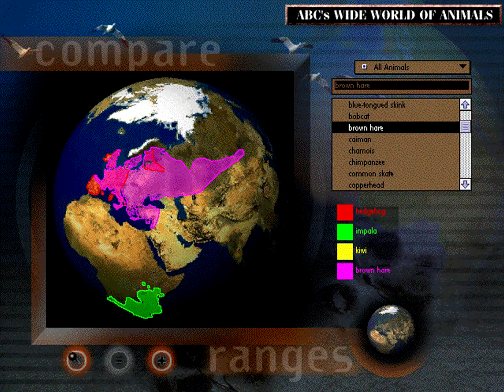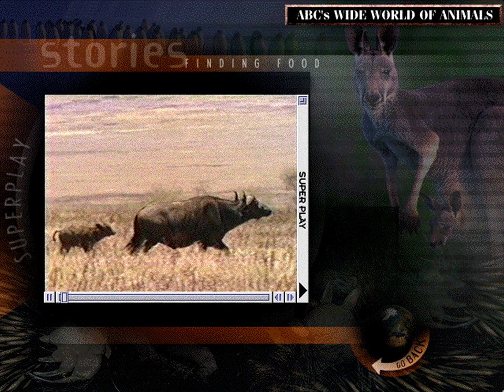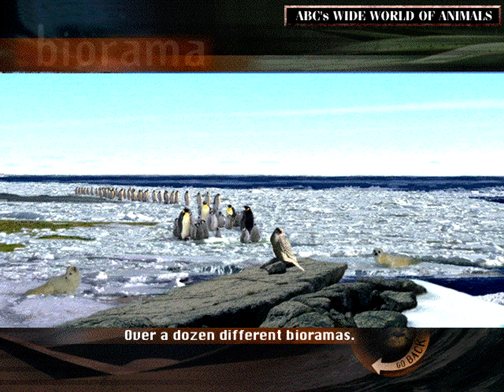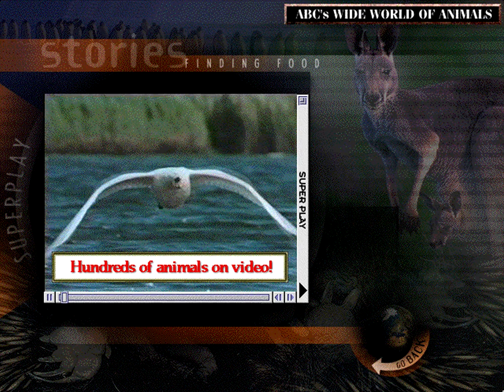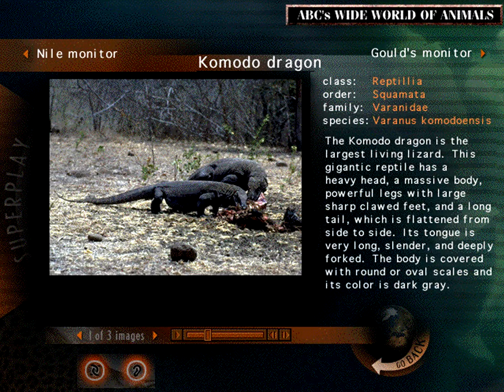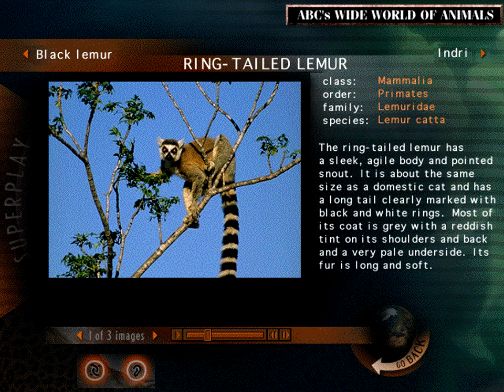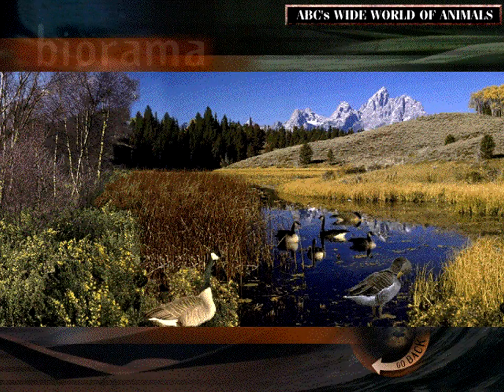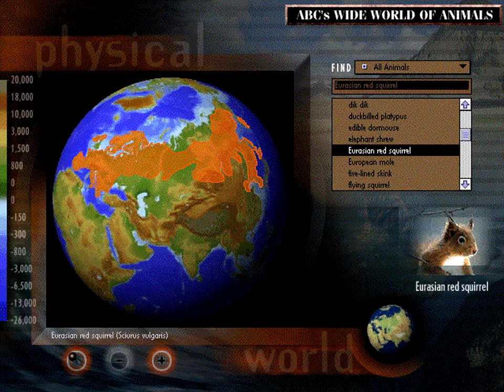ABC World Reference: Wide World of Animals (1995) - Demo 1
A Global Exploration of the Animal Kingdom Wide World of Animals is the only multimedia product that features over 700 species and illuminates the relationship between animals and the planet.

Identify and map animal habitats on the globe. Bring the untamed animal kingdom alive as you enter 360 degree panoramic environments that feature the sights and sounds of the animal world. Captivating video stories document animal behavior and put you face to face with cheetahs, crocodiles, toucans and other exotic creatures. You'll zoom in and out of nine 3D spinning globes and journey through the taxonomy tree to understand how animals relate to their planet and to one another. Stunning photographs and time-lapse animation sequences are made more meaningful by in-depth animal statistics and information that can be printed for reports. Designed for all ages, Wide World of Animals is a fascinating reference tool for home and school.

3D Globes. Overlay the world with an animal's distribution to see the impact terrain and natural forces such as ocean currents, climate, wind and precipitation have on animal life.

Video Stories. Full-screen documentaries will enlighten and amaze with their up-close, naturalist's view of animal behavior, including parenting, cooperation and competition.

Animal Trivia Game. Have fun learning about animals as you test your knowledge in this challenging trivia game the whole family will enjoy.

Bioramas. Dive into over a dozen photo-realistic environments that depict a seamless 360 degree view of different ecological settings, complete with natural sounds. From the polar ice caps to the tropical rain forest, you'll see and hear the animals that inhabit them.

Data Cards. Detailed information about each animal, complemented by hundreds of beautiful photographs and movies of animals in their natural setting. Links to closely related species and topics put learning in context.

Time-lapse Exhibits. Explore migration patterns, continental drift and evolution to understand the impact of time and other natural forces on animal life.
More information on some of my uploaded videos is available